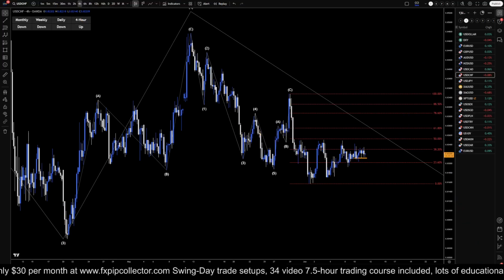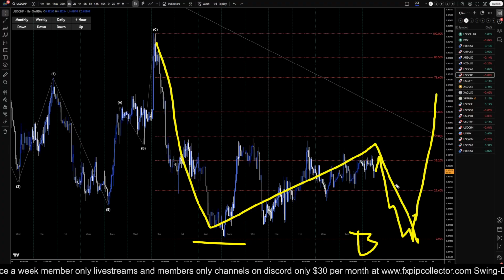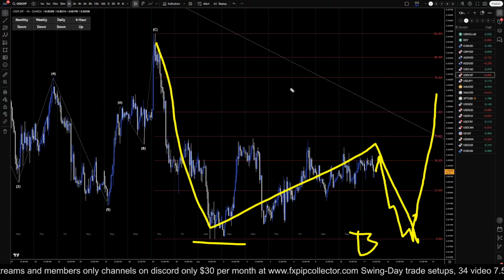USDCHF Forecast and Technical Analysis for June 11, 2025